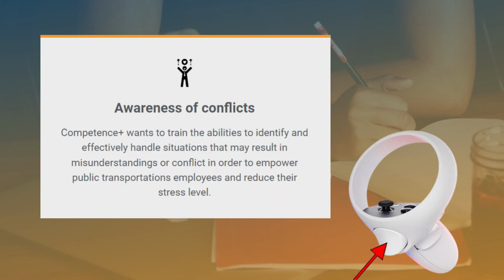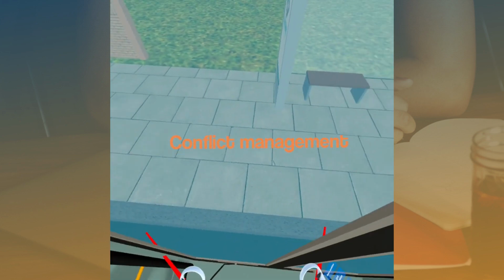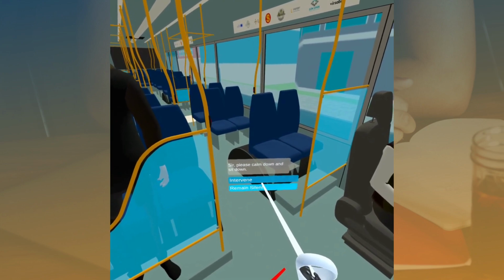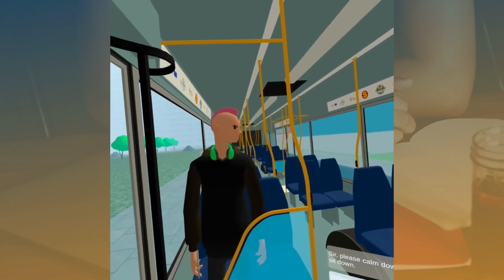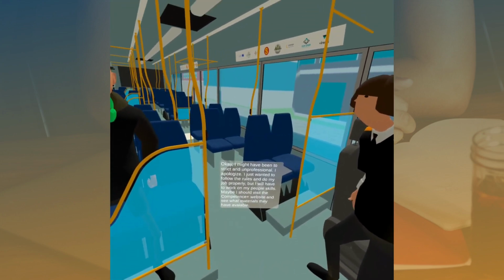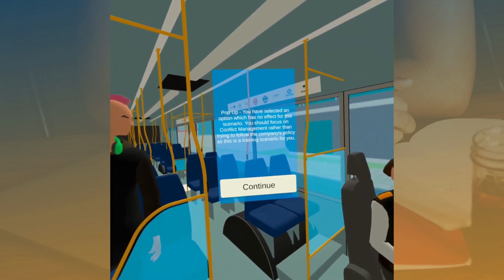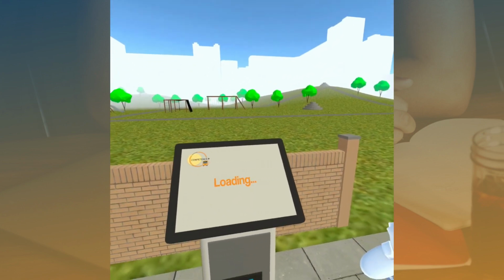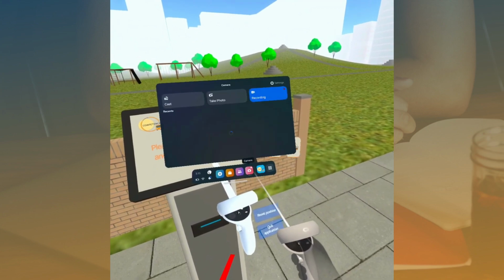2. Conflict Management VR experience for Competence+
Competence+ wants to train the abilities to identify and effectively handle situations that may result in misunderstandings or conflict in order to empower public transportations employees and reduce their stress level.